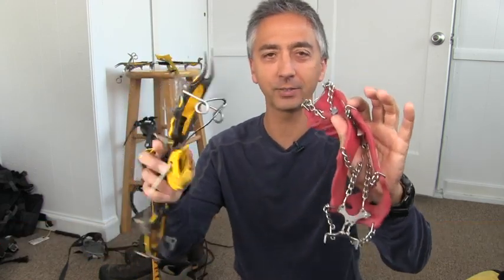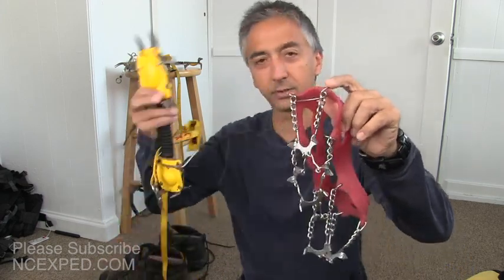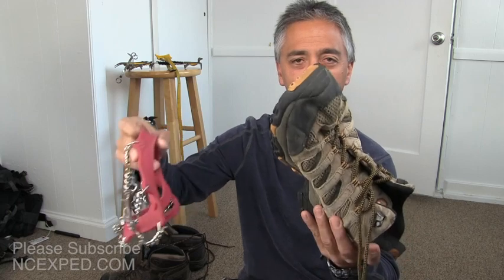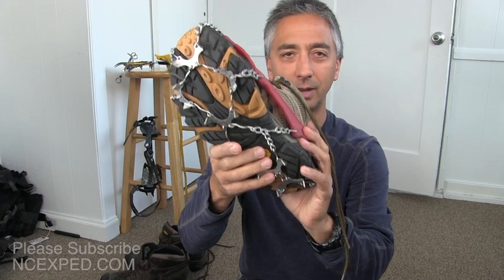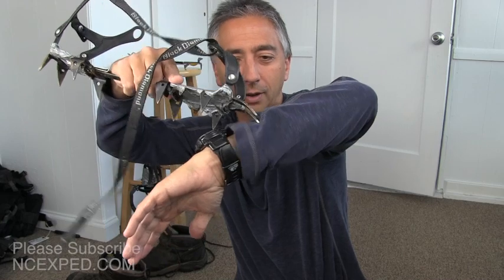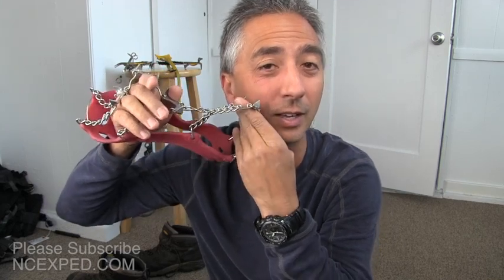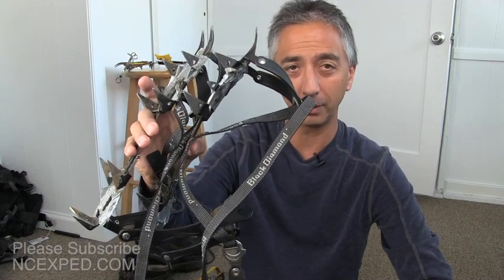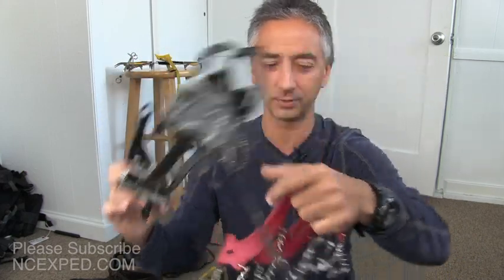How to Choose Between Microspikes and Crampons for Backpackers and Climbers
Choosing between Microspikes and crampons can be a difficult choice. There are many factors to consider. Aaron talks about the value of each, where they’re both best to use, and how you can more easily decide between the two. Crampons are for more hard-core mountaineering and Microspikes not as much, but you’ll be amazed to hear where he’s seen them used.

Grivel G12 crampons
Black Diamond crampon bag
Camp crampon point protectors